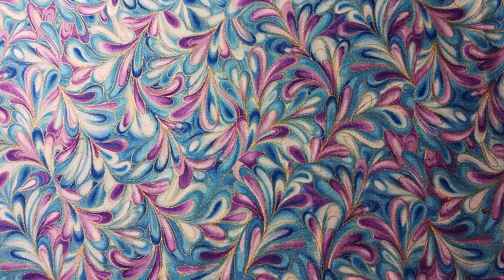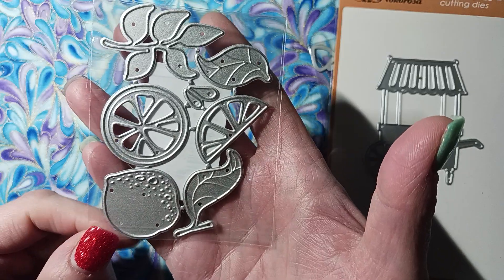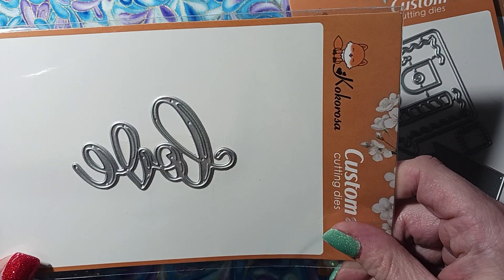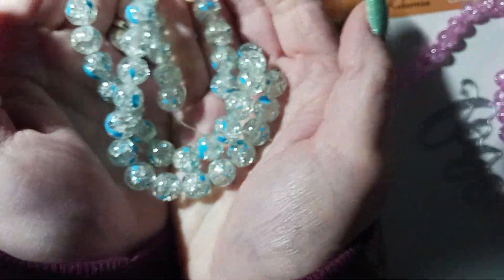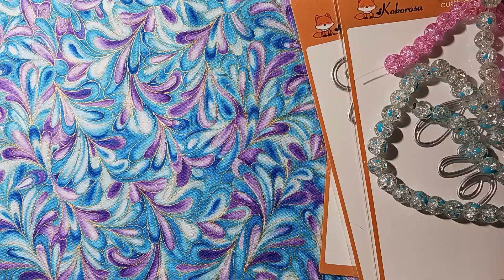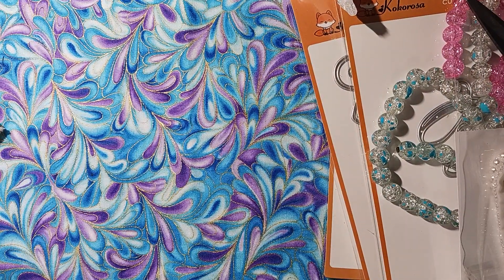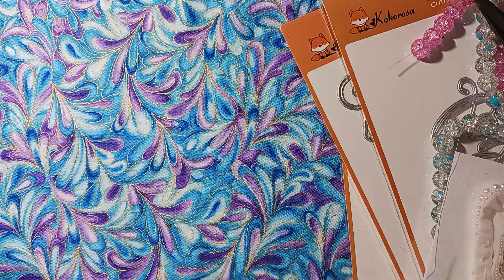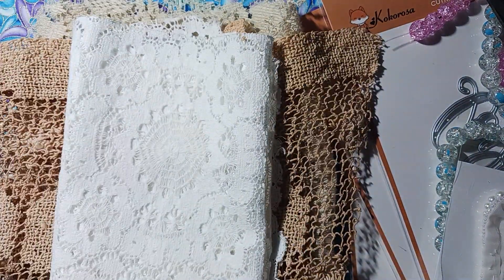Kokorosa Dies, Dollar Bead Haul, Items from Donna Little!